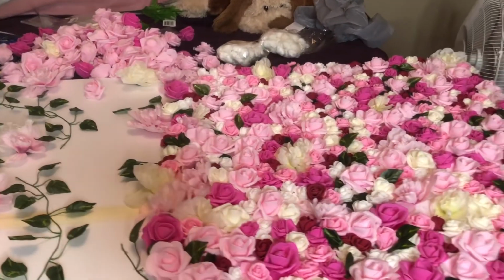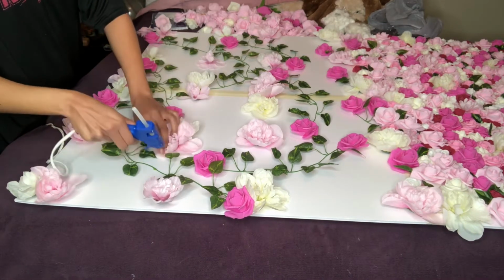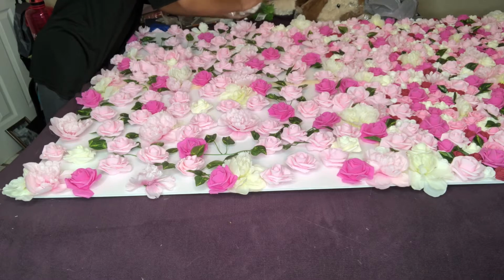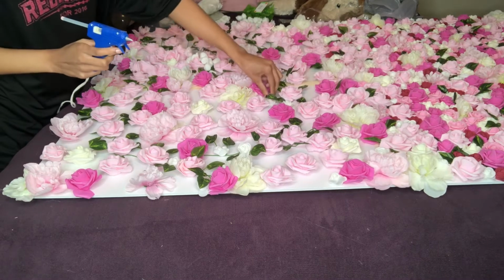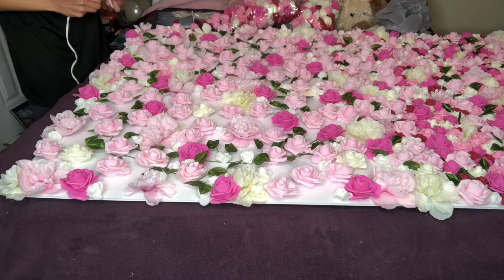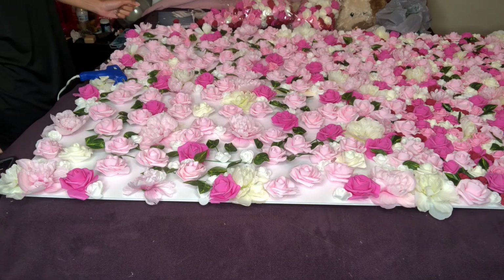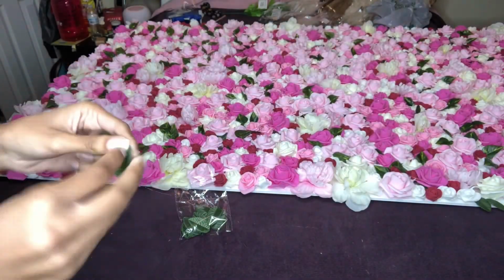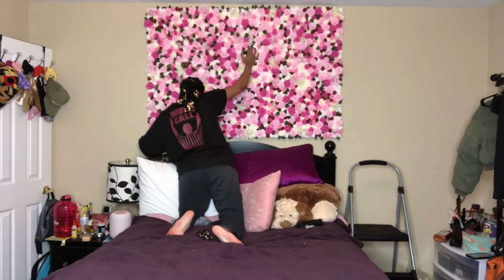DIY: How to Make Flower Wall with Poster Board and Foam Flowers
DIY Flower Wall. Time consuming but very fun to make!